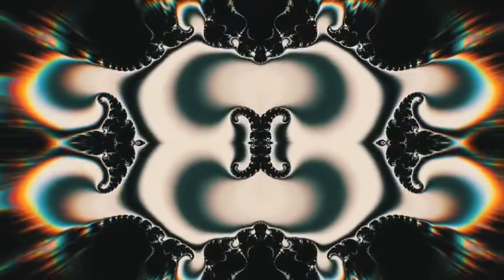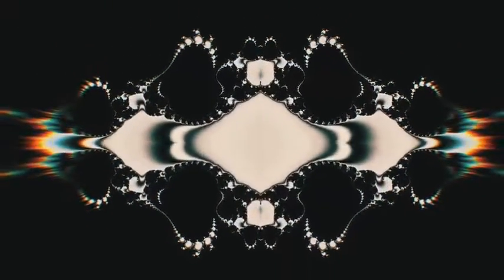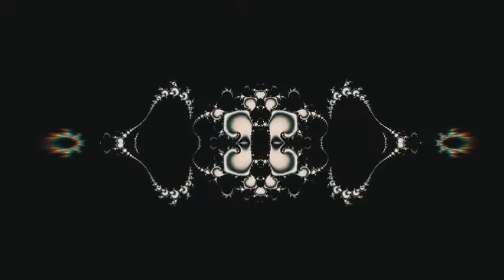JOJO P "Always Keep It Gold" featuring Dupre Jahi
BABA JOJO aka JOJO P on the Production.
Visuals: BABA JOJO